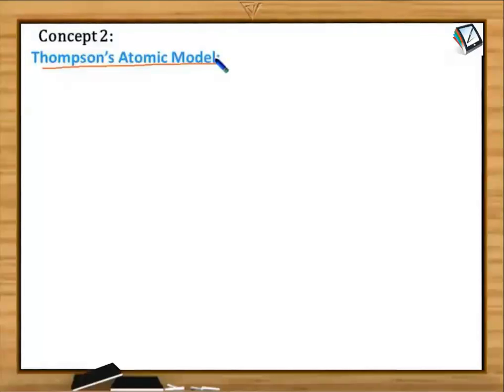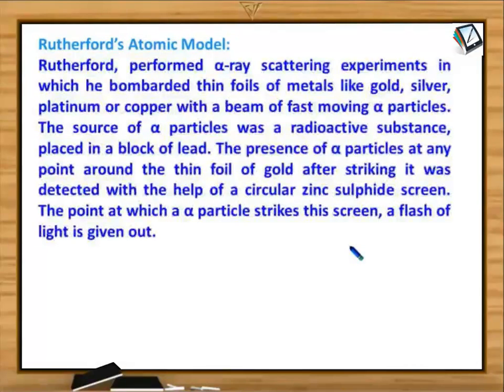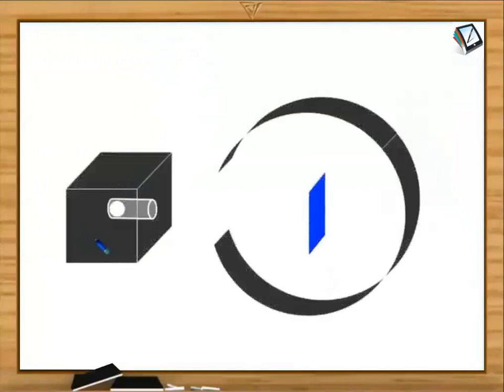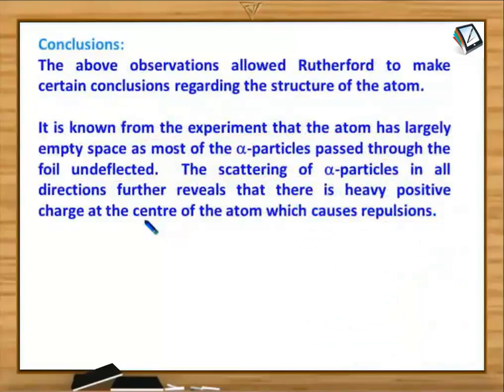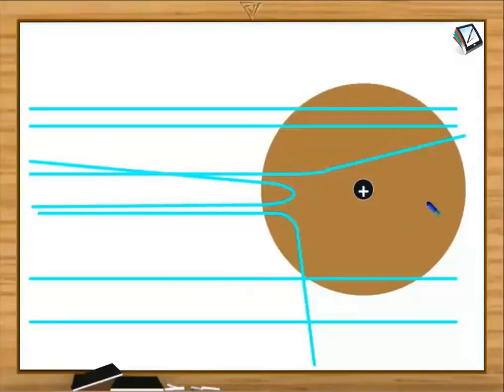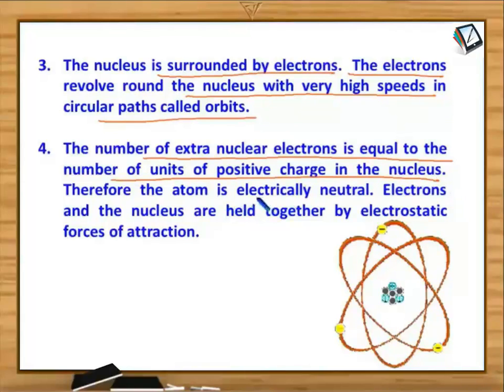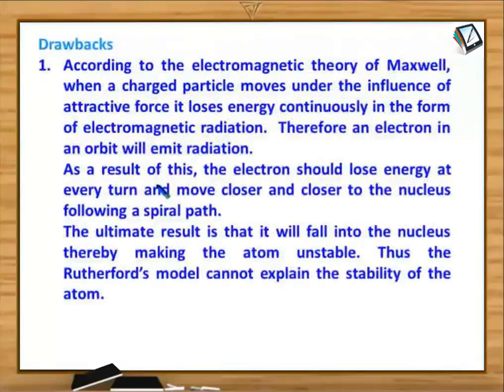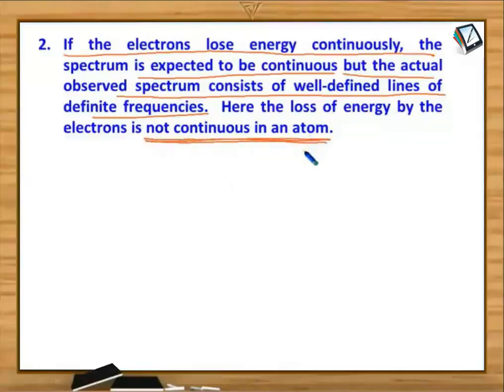7 Chemistry Atomic Structure Session 1 Thompson's and Rutherford Atomic Models